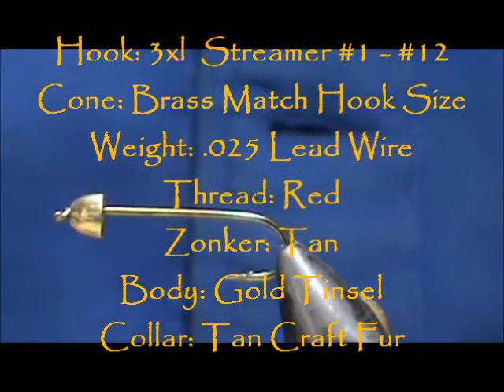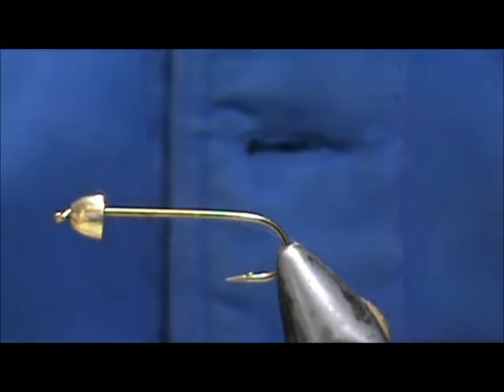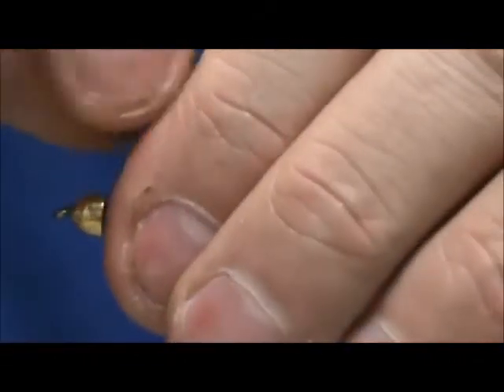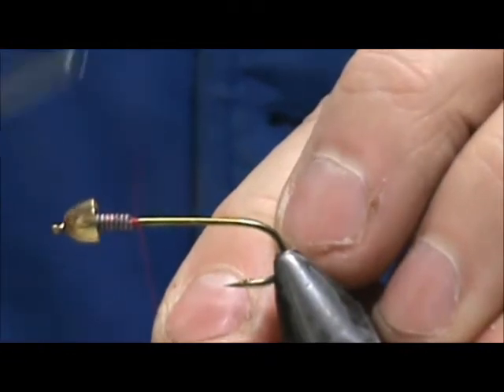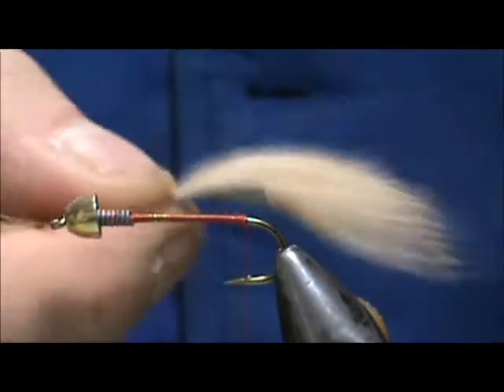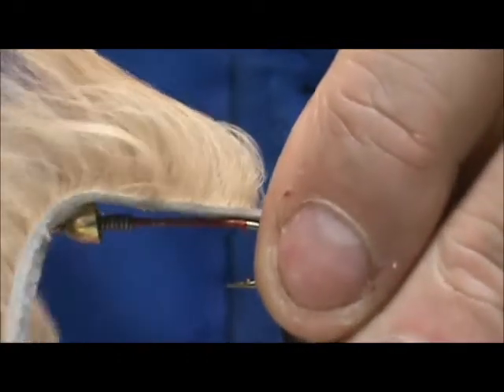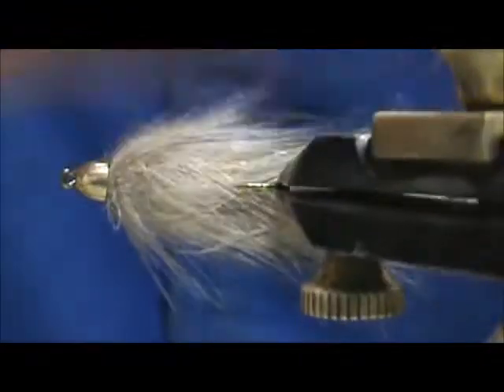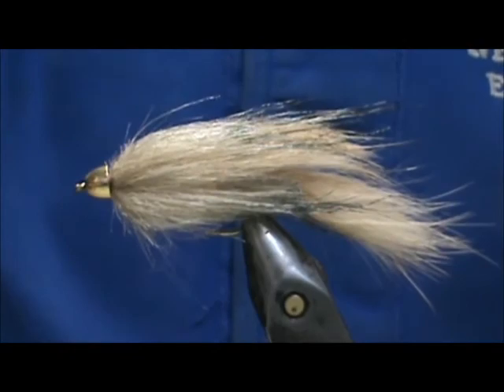Beginner Fly Tying a Conehead Zonker with Jim Misiura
Hook: 3xl Streamer #1 - #12
Cone: match Hook Size
Weight: .025 Lead Wire
Thread: Red
Zonker: Tan
Body: Gold Tinsel
Collar: Tan Craft Fur